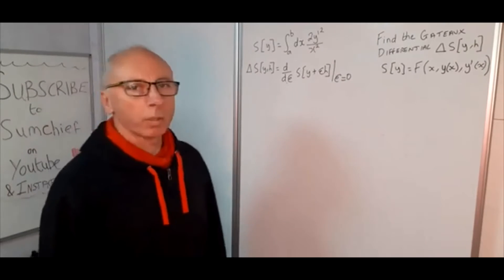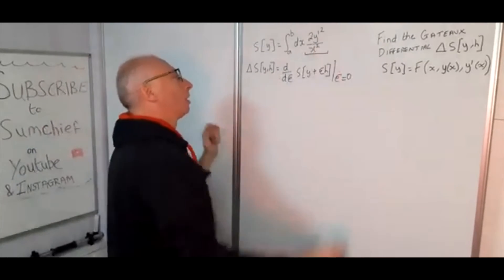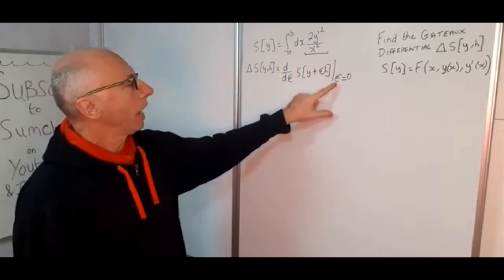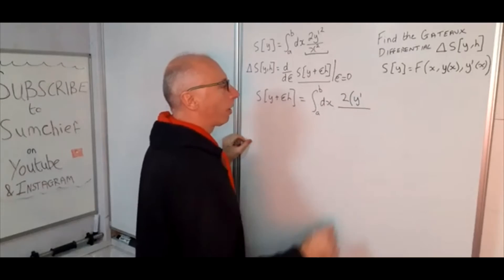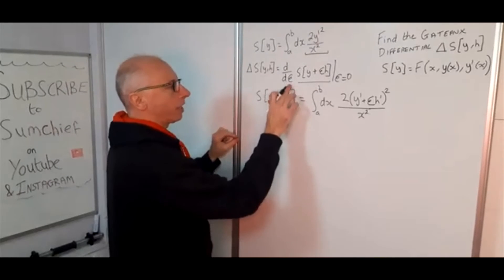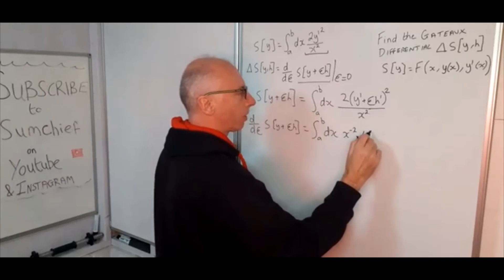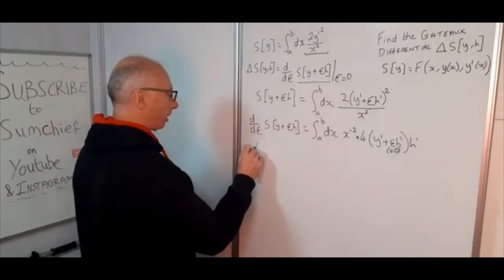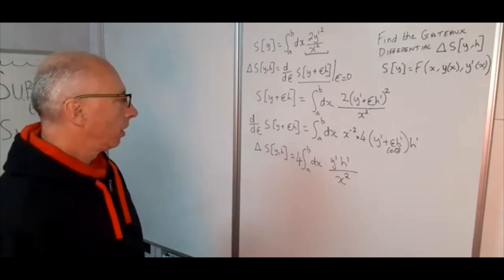Find the Gateaux Differential of a Functional . Multivariable Calculus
Here we calculate the Gateaux Differential of a Functional
F=2y^2/x^2
If y(x) and y(x) + eh(x) are admissible functions, so that
h(a) = h(b) = 0, the Gateaux differential is given by the relation shown in the video and for y to be a stationary path this must be zero for all allowed h. This leads to n
coupled Euler–Lagrange equations.
If F is Fréchet differentiable, then it is also Gateaux differentiable, and its Fréchet and Gateaux derivatives agree. The converse is clearly not true, since the Gateaux derivative may fail to be linear or continuous. In fact, it is even possible for the Gateaux derivative to be linear and continuous but for the Fréchet derivative to fail to exist.